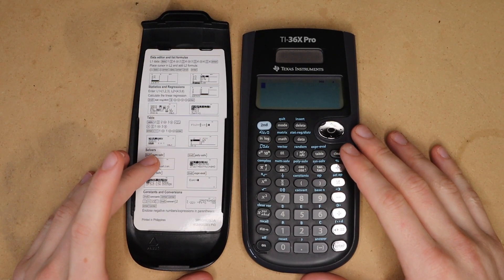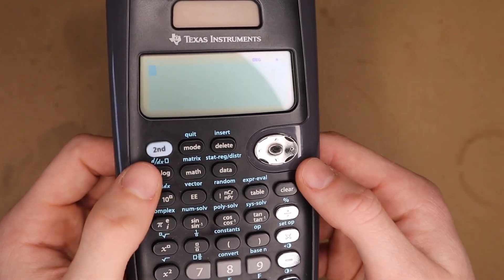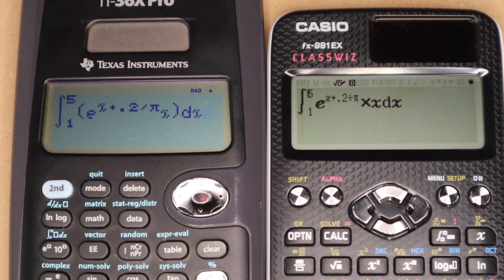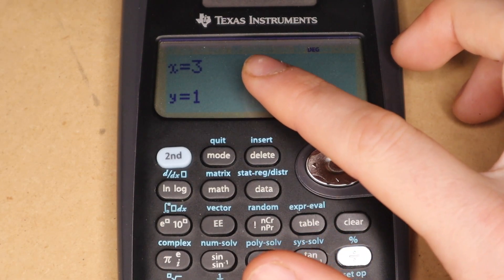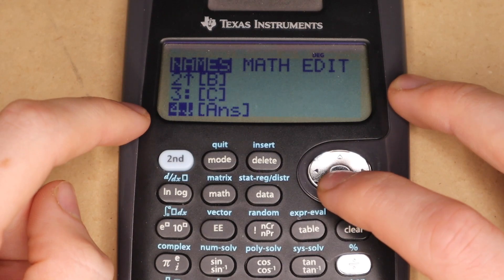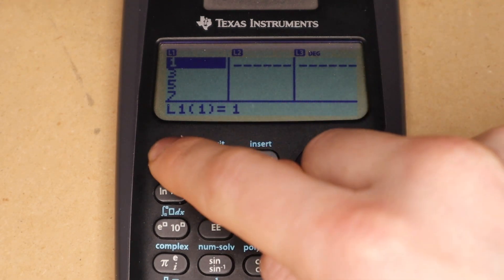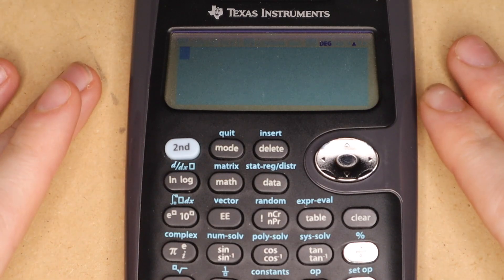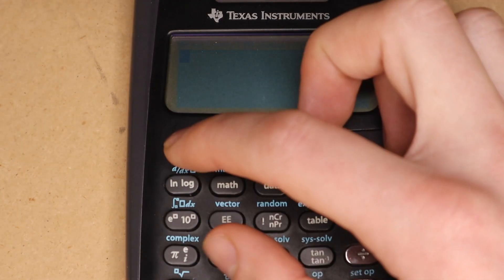TI-36X Pro Scientific Calculator Review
This is a review of the Texas Instruments 36X Pro Scientific Calculator.
This is the most advanced calculator that TI makes and it is one of the best scientific calculators on the market right now.